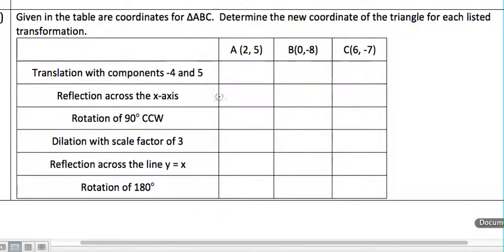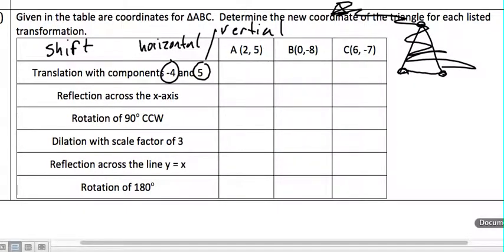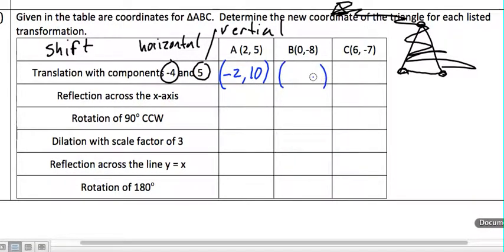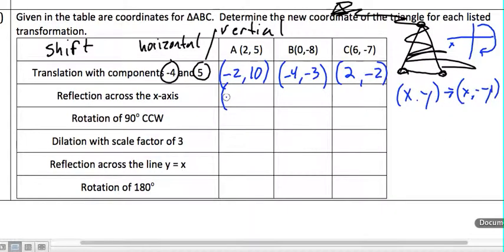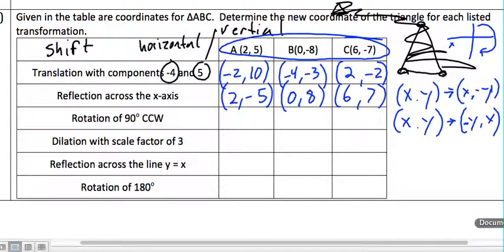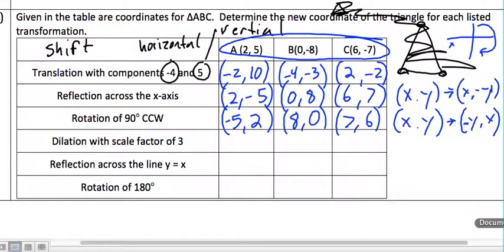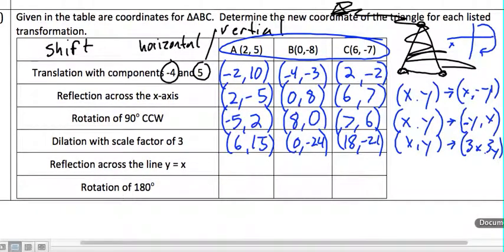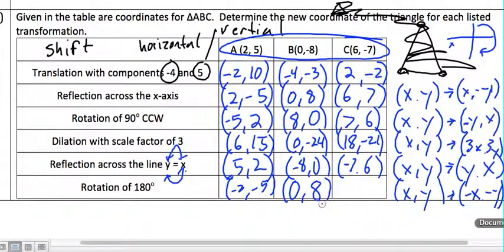HW for 05232014 Hint 3